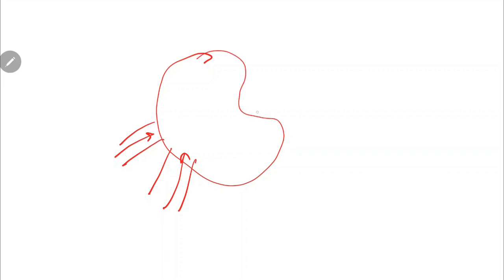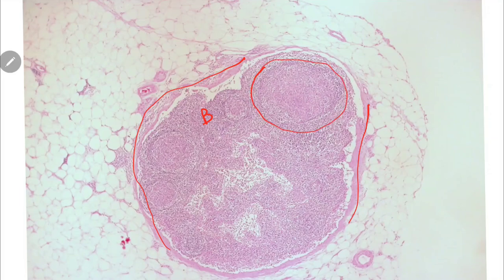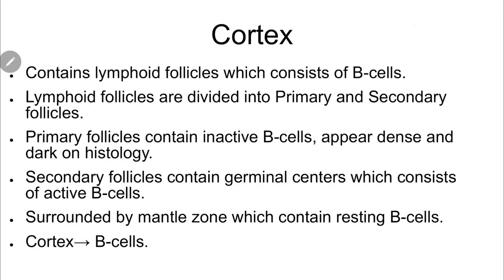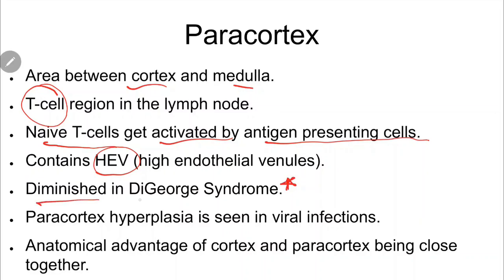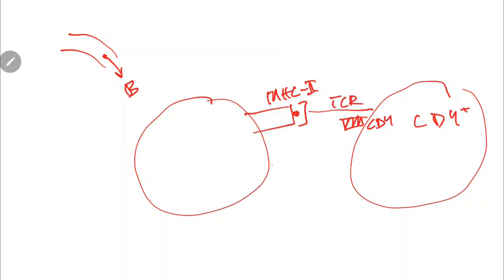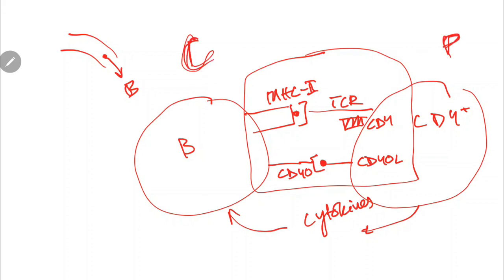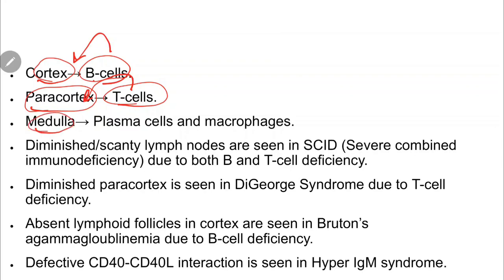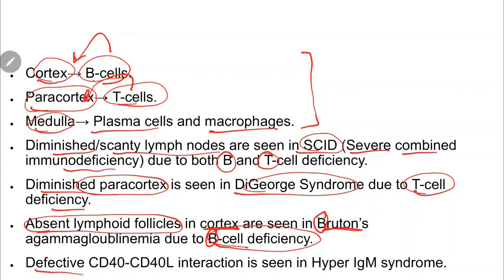Lymph Node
Pathologic — High-Yield Immunology & Pathology for Medical Students & USMLE Step 1

Hi everyone!
This lecture is part of Pathologic, a high-yield medical learning project designed to simplify Immunology and Pathology for medical students and USMLE Step 1 preparation.

This resource is:
• High-yield
• Beginner-friendly
• USMLE Step 1 focused
• Constantly updated

More chapters will be added soon, including:
• Biochemistry
• Genetics
• Microbiology
• Systemic Pathology

📌 These lectures are designed to complement the Pathologic book and help you build strong foundational concepts.

Image References:
Normal Paracolonic Lymph Node – Ed Uthman, Houston, TX, USA.
Wikimedia Commons.

If you found this helpful, consider:
• Sharing with fellow medical students

This material is provided for free educational purposes only.

You are welcome to download and use this resource for personal study and learning.